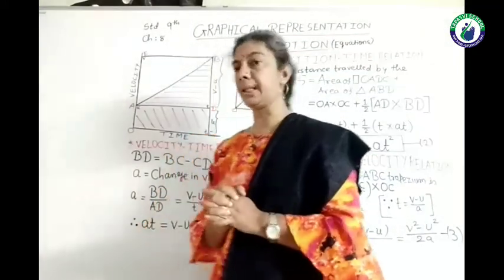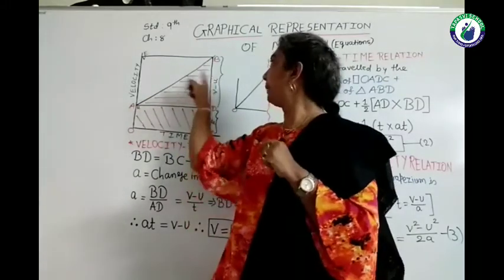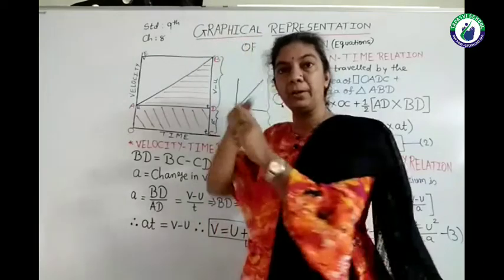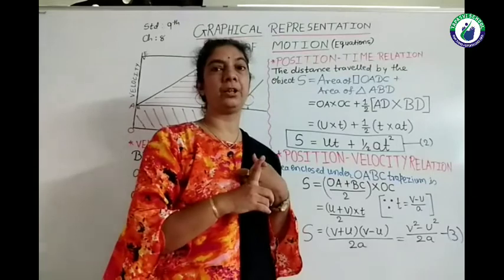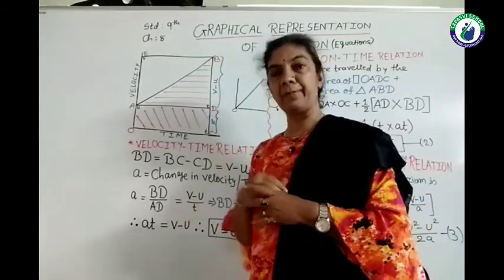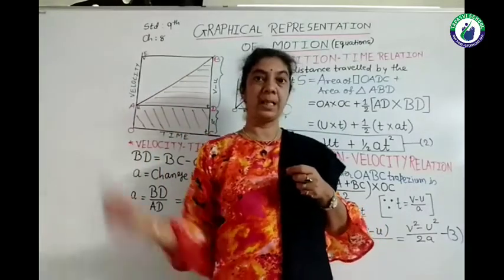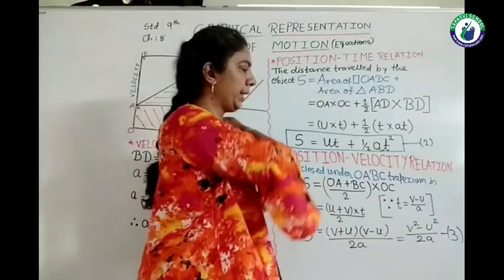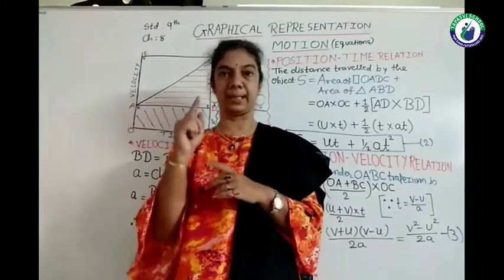STD 9 SCIENCE CH 8 LECTURE 7